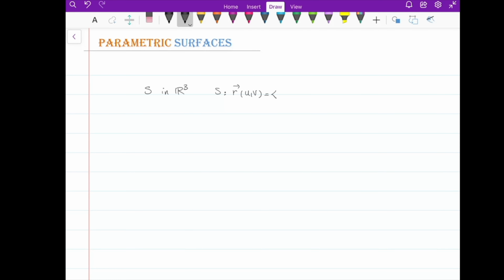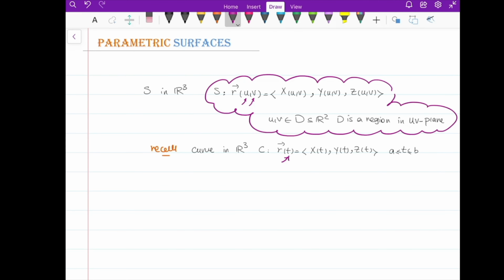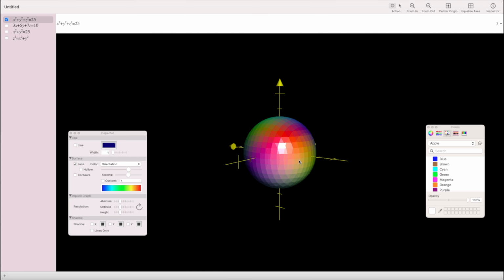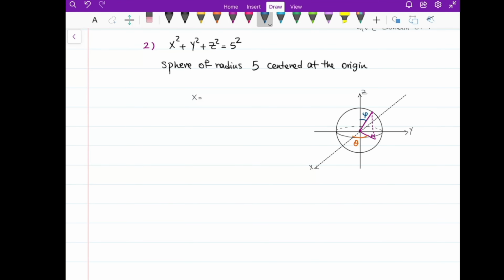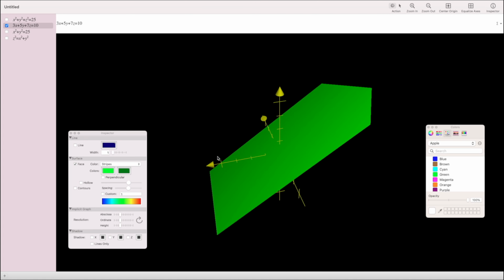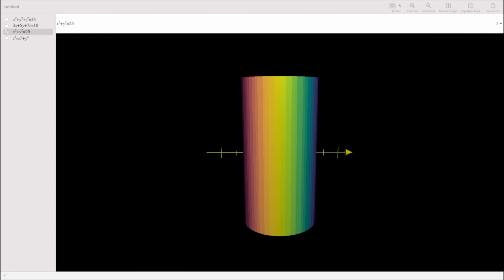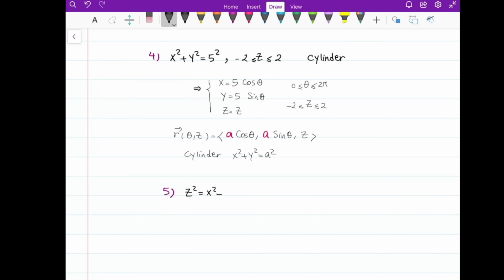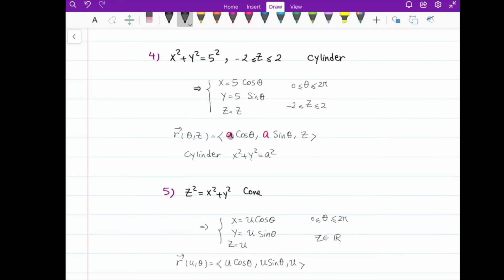Parametrization of a surface in space